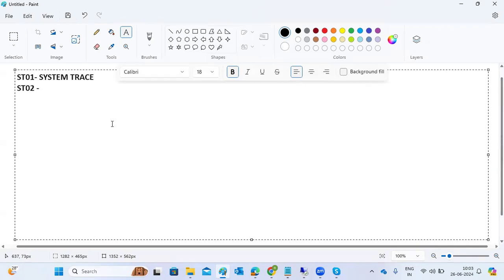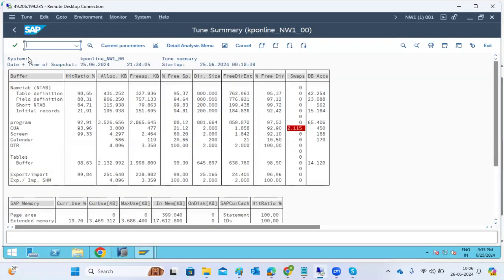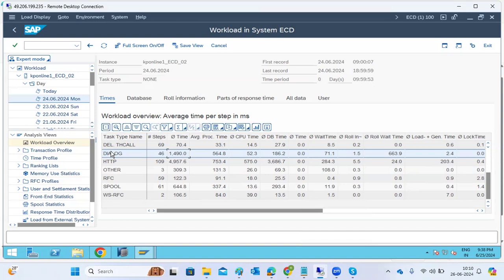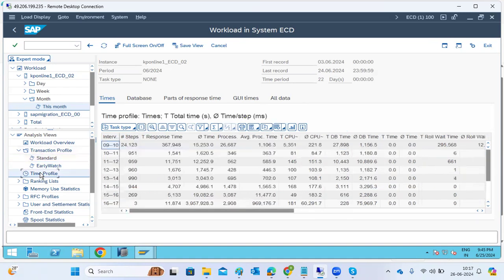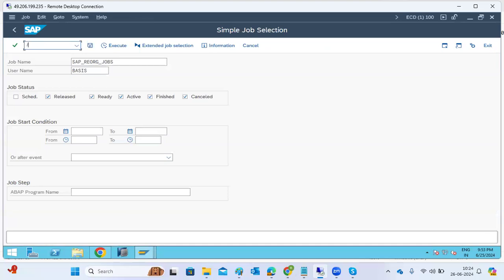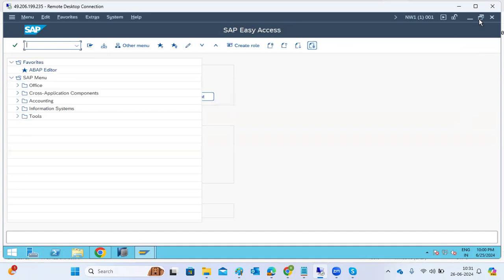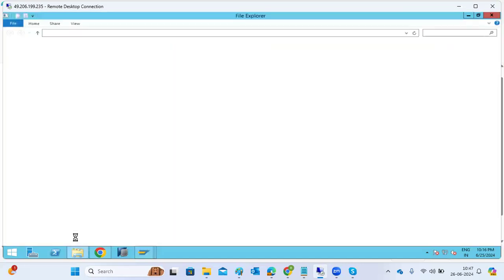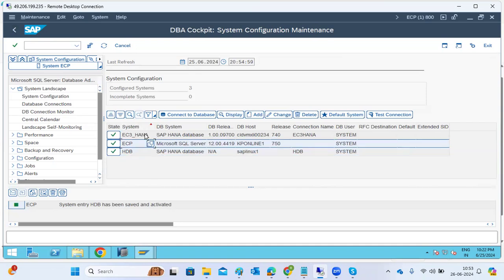ST03/ST03N AND DBACOCKPIT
T03N: Workload Monitor [Monitoring]
ST03N is used to analyze statistical data for the ABAP kernel and monitor the performance of a system. You can display the total values for all instances, and compare the performance of particular instances over a period of time.

The workload overview provides system administrators with various detailed information about the most important workload data, such as the CPU time, the number of database changes, the response times, and so on. You can display the workload overview for all task types (Dialog, Background, RFC, ALE, and Update), or only for one particular task type.